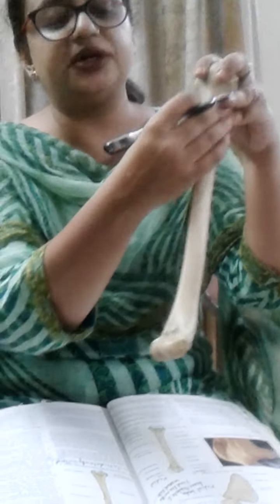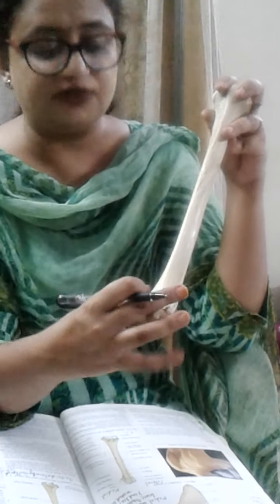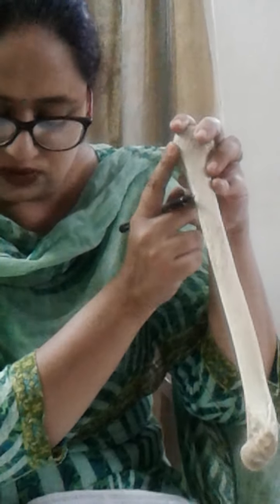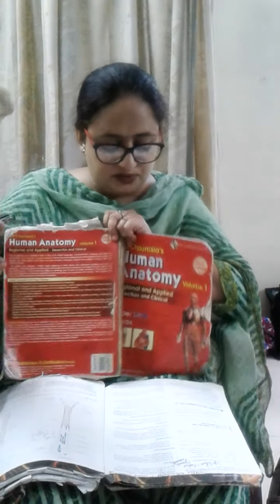Anatomy of Humerus